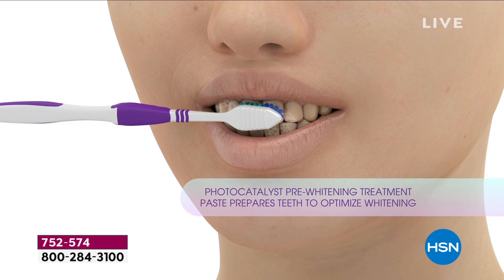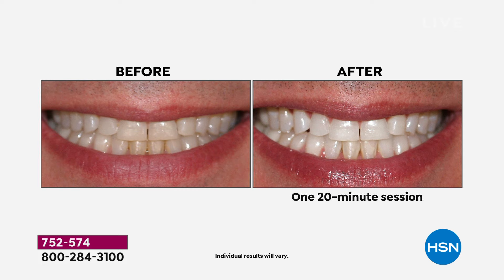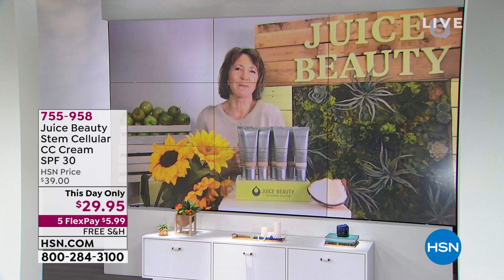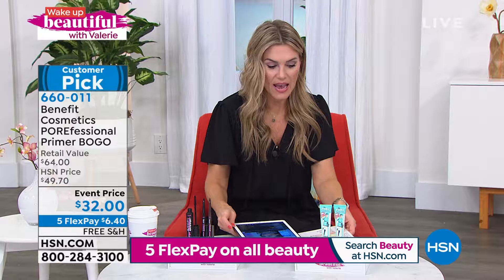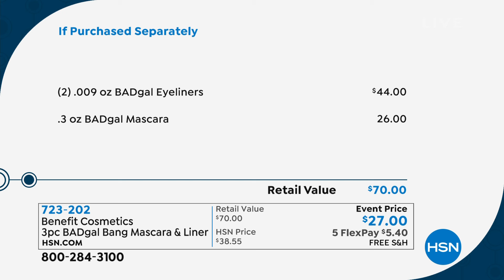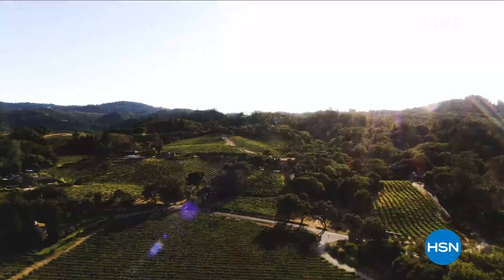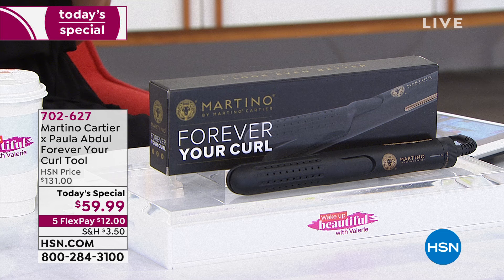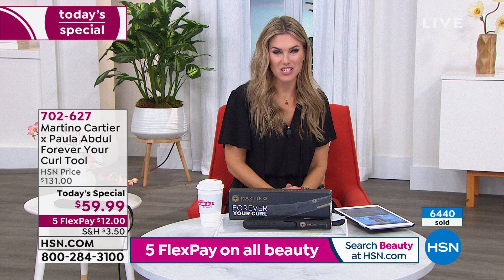HSN | Wake Up Beautiful with Valerie 05.26.2021 - 10 AM